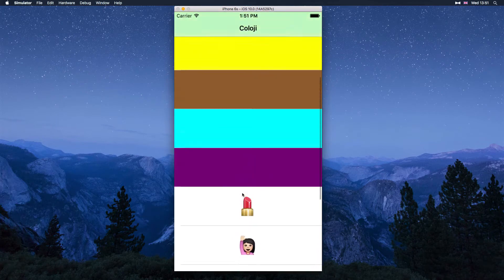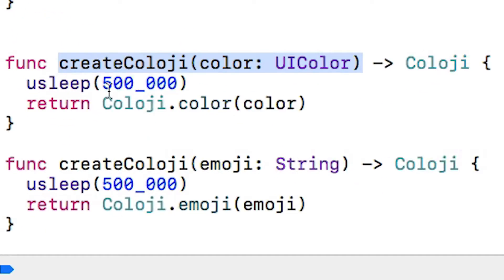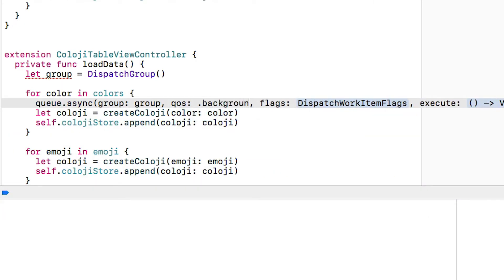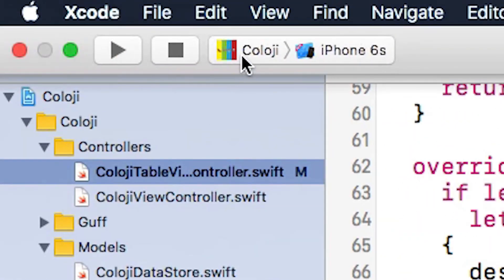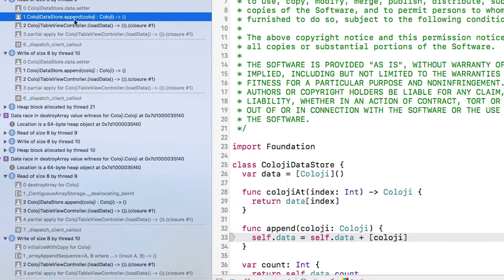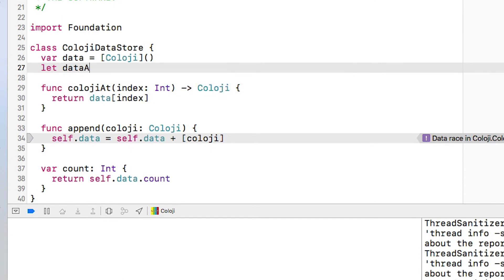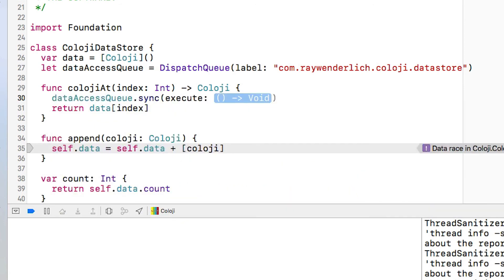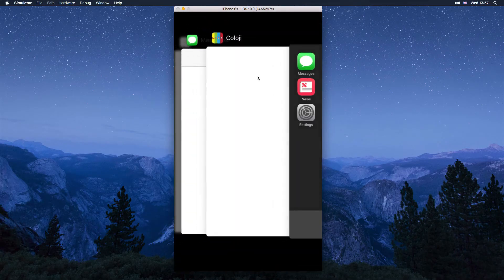Thread Sanitizer at iOS 10 - raywenderlich.com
In this screencast, you'll learn the basics of the thread sanitizer using iOS 10?

The Thread Sanitizer, or TSan, is an LLVM based tool for Swift and C languages that detects data races at runtime. Data races occur when multiple threads access the same memory without synchronization and at least one access is a write. Data races are dangerous because they can cause programs to behave unpredictably, or even result in memory corruption.

TSan also detects other threading bugs, including uninitialized mutexes and thread leaks.

Important

TSan is supported only for 64-bit macOS and 64-bit iOS and tvOS simulators (watchOS is not supported). You cannot use TSan when running apps on a device.

How TSan Works

The Thread Sanitizer records the information about each memory access, and checks whether that access participates in a race. All memory accesses in the code is transformed by the compiler in the following way: